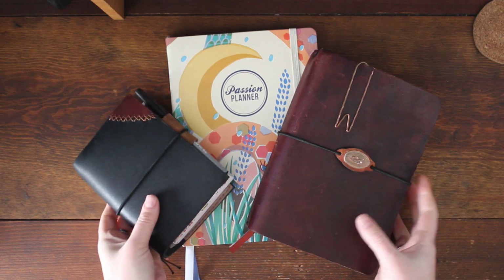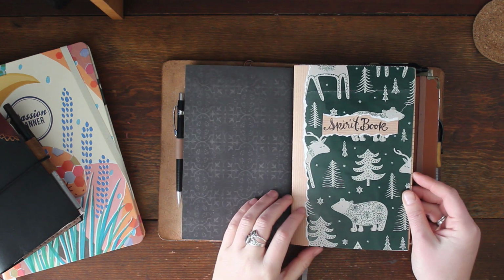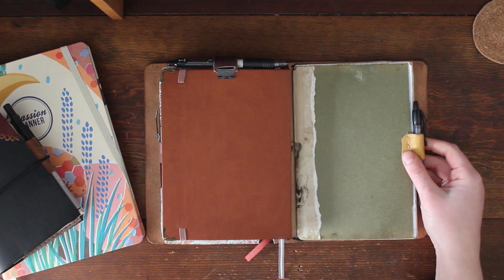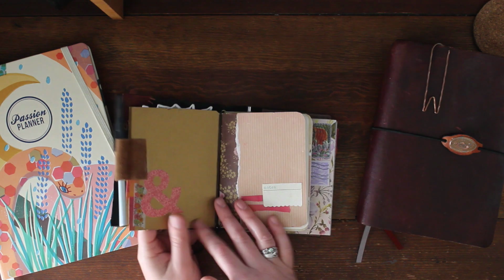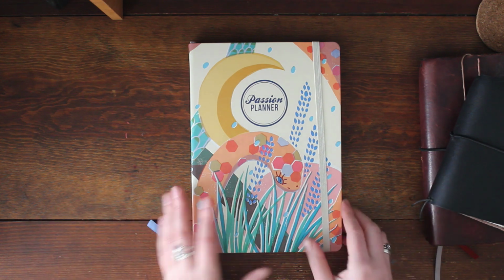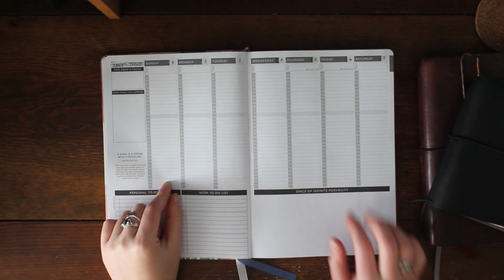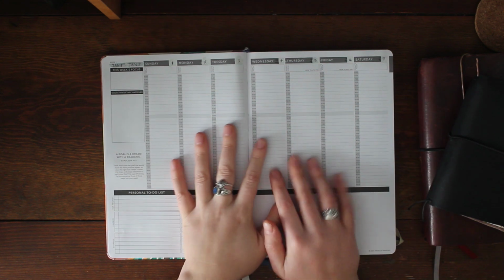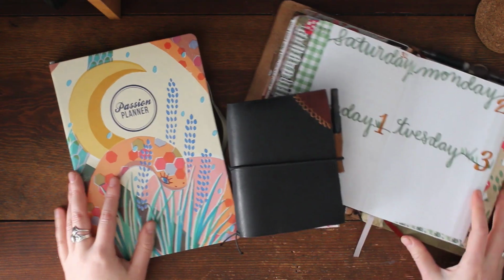My FAVORITE Planner Lineup Yet! - Form, Function & Goal Setting - 2023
There is a new addition to my planner lineup for 2023! today I am so glad to introduce to you my plans for how I will integrate the passion planner into my planning system! Lets get ready for 2023 together!

Referenced videos

Who Am I? Hi, I'm Marina if we've never met. I am a creative, jack of all trades, homesteading in the Inland Northwest. When I began practicing magic about 12 years ago I never imagined I would learn as much as I have. So I thought it may be helpful to share what I’ve learned with you magical folks! I also sell Washington made Beeswax Candles and Shadow Work Journals/Grimoires on my website! I hope you stick around to explore, teach, and learn about magic and sustainable living with me!